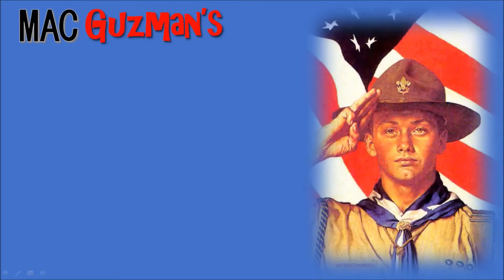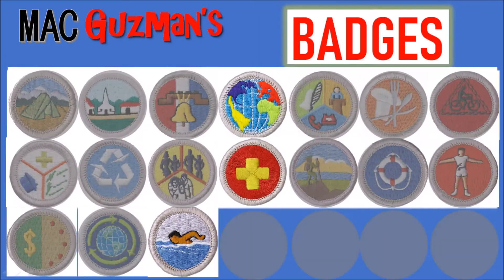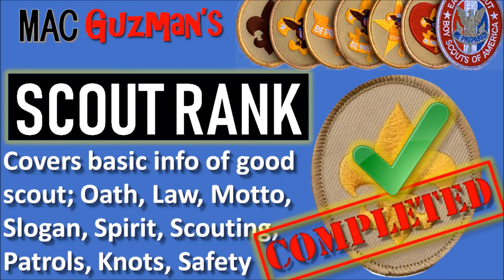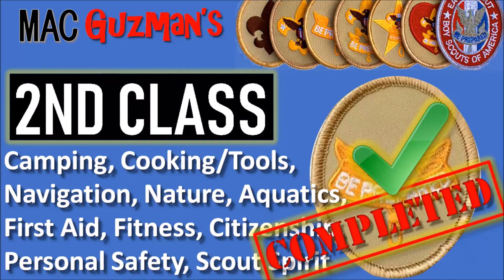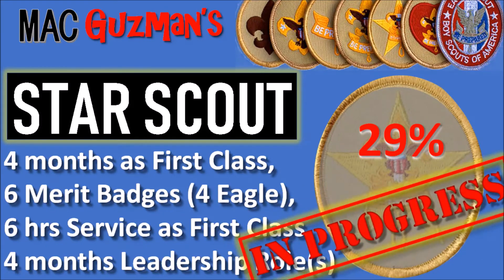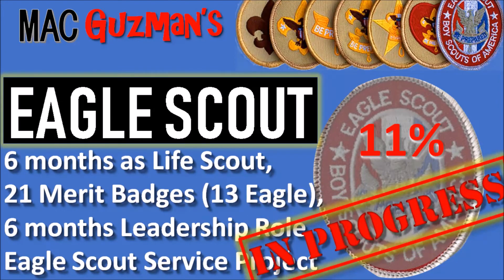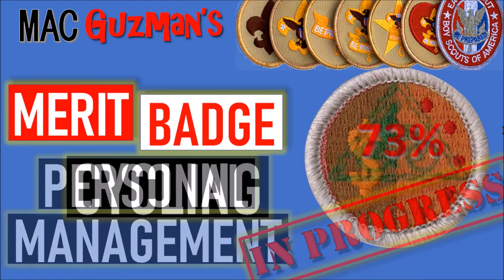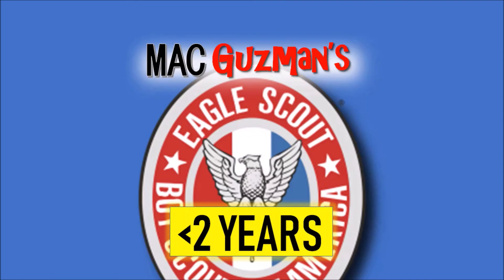Status Of Eagle Scout In Only 2 Years - Earned 2nd Class Rank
Hey guys, Mac Guzman here. This video is a status update on my journey to Eagle Scout in only 2 years. Here is an overview:
  3/7 Scout Ranks
  3/16 Leadership positions
  3/21 Merit Badges (MB)

Earned so far:
  Rank Completed - Arrow of Light (Cub Scouts), Scout, Tenderfoot, 2nd Class
  Rank in-progress - 1st Class (68%), Star (29%), Life (11%), Eagle (11%)
  Leadership - Quartermaster, Patrol Leader, Den Chief
  MB Completed - Swimming, First Aid, Citizenship in World
  MB In-progress - Personal Management (73%), Cycling (64%), Camping (56%)

I am ahead of schedule on earning my Eagle Scout Rank in less than two years.

The Boy Scouts of America (BSA) includes Cub Scouts, Scouts BSA (formerly Boy Scouts), Venturing, Sea Scouts, and Exploring. The BSA has 2.4 million youth participants and nearly one million adult volunteers. For the first time in its 100+ year history, Boy Scouts is open to both young men and young women aged 11-17. The BSA National Council is classified by the IRS as a 501(c)3 non-profit and  qualifies as a charitable organization.